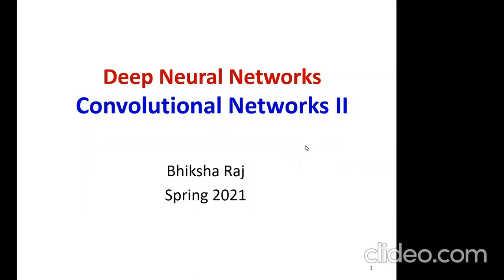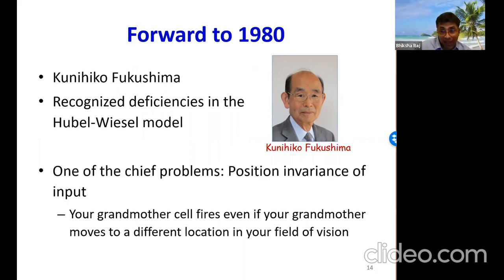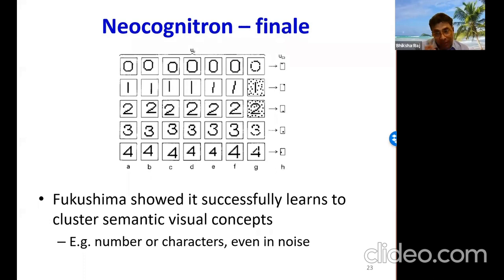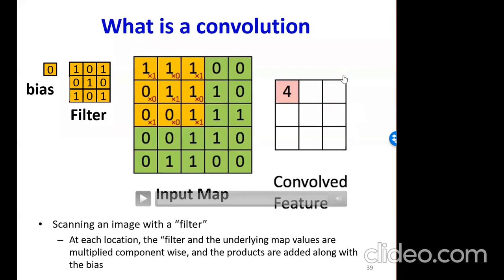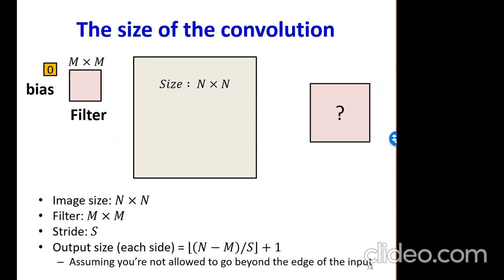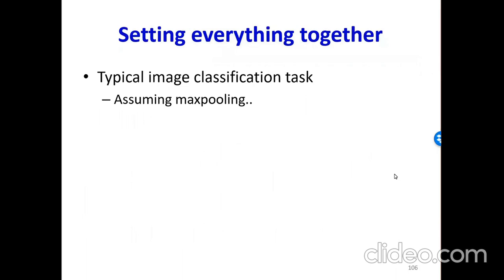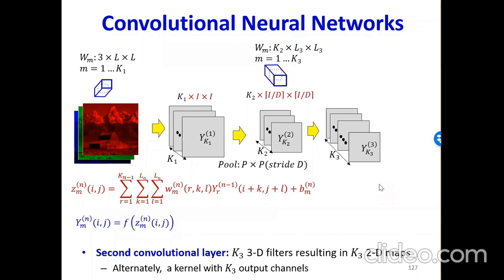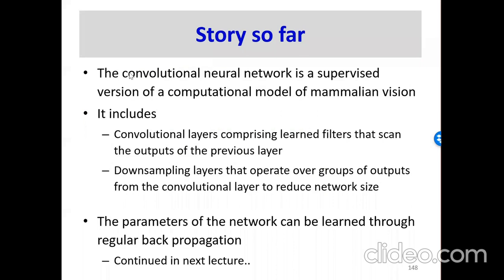Lecture 10: Models of vision, Convolutional Neural Networks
00:00 A little history
00:05:03 Hubel and Wiesel Model
00:14:30 NeoCognitron
00:28:00 Supervising the NeoCognitron
00:30:25 Convolution Neural Networks
00:52:00 Max-pooling
01:19:32 Training